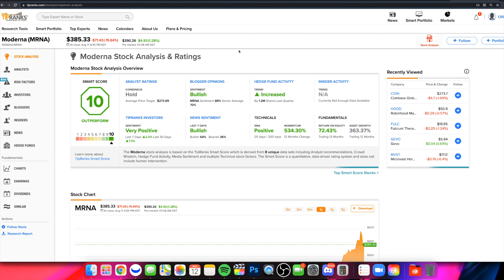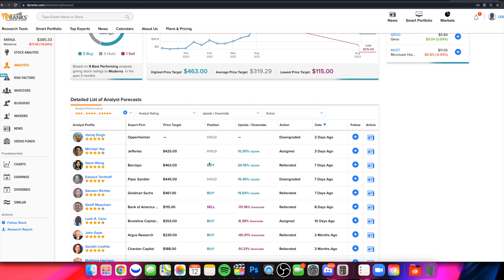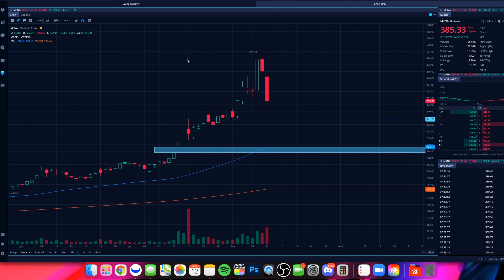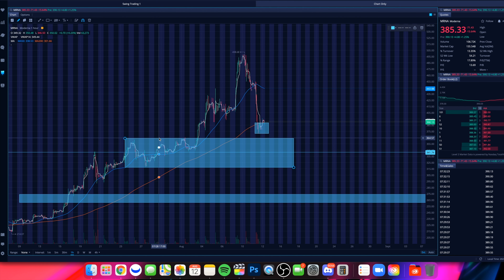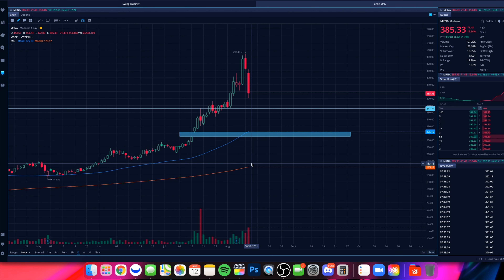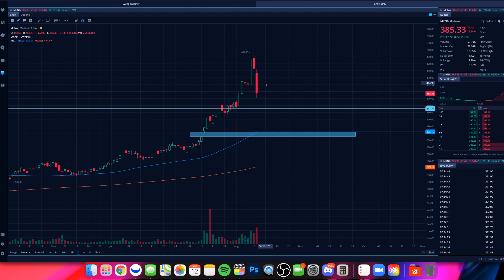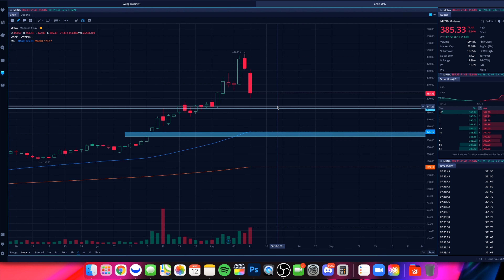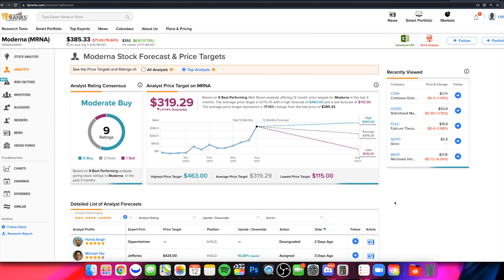MRNA STOCK (MODERNA) KNOW THIS | $MRNA Price Prediction + Technical Analysis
In this video from Stock Trends we are taking a look at Moderna stock (MRNA stock), the recent price action, technical analysis and more!

                                  🔽 RESOURCES 🔽